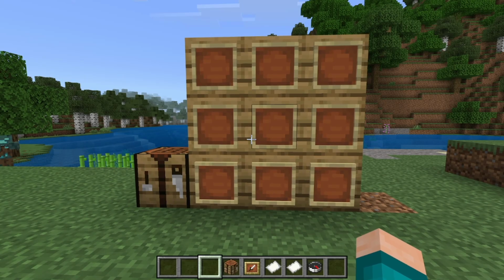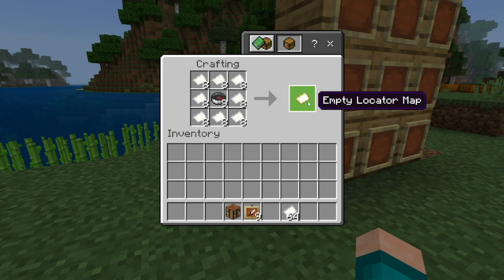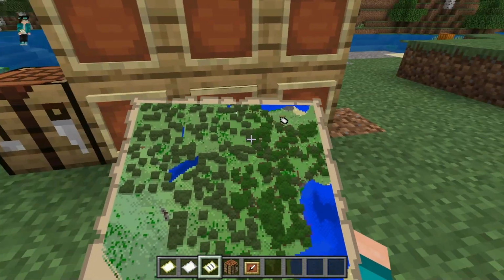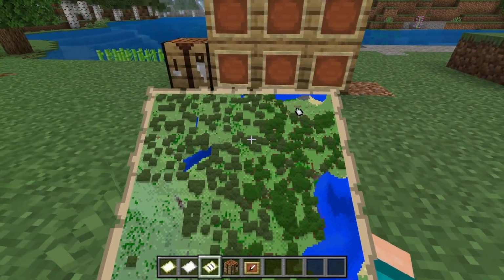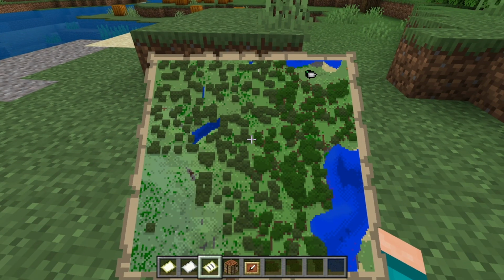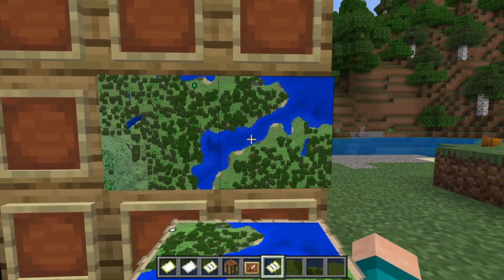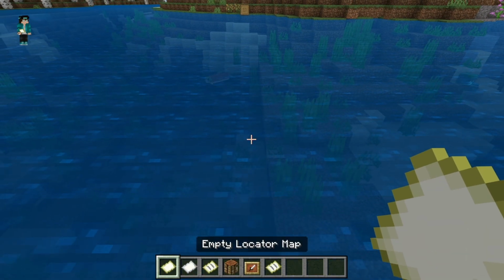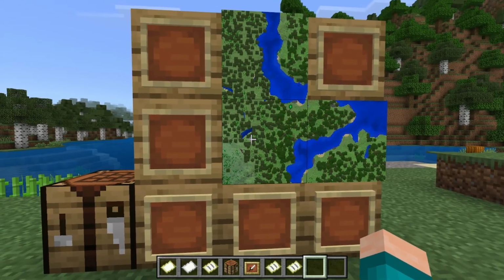How To Make a Map Wall In Minecraft Bedrock! - MCPE, Android, IOS, Windows, PS5, Xbox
How To Make a Map Wall In Minecraft Bedrock! - Tutorial

Learn how to make a map wall in Minecraft Bedrock 1.21 in this 2025 step-by-step tutorial! Create stunning map walls on Android, iOS, or PC to display your explored world in style. This beginner-friendly guide covers crafting maps, expanding them, placing item frames, and arranging your map wall for a seamless and decorative build.